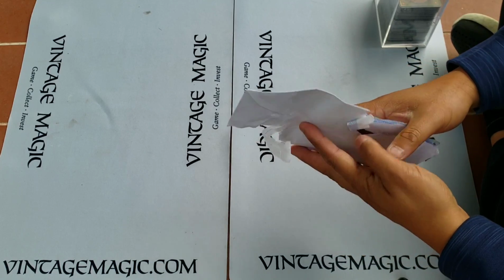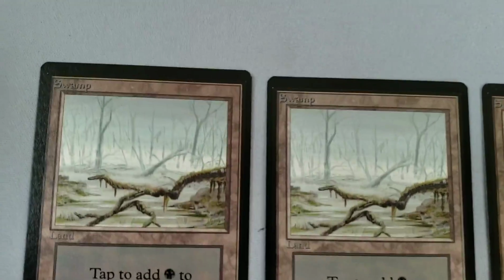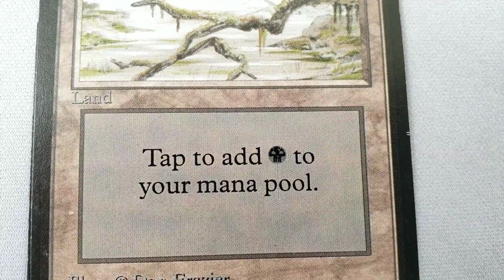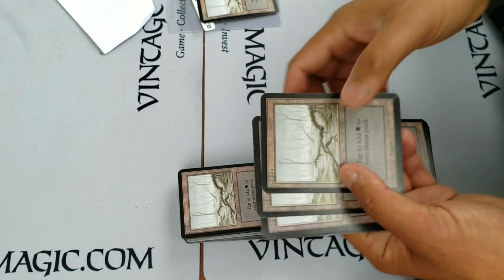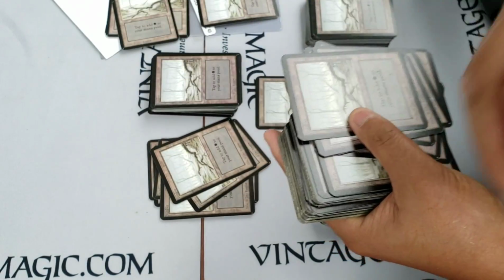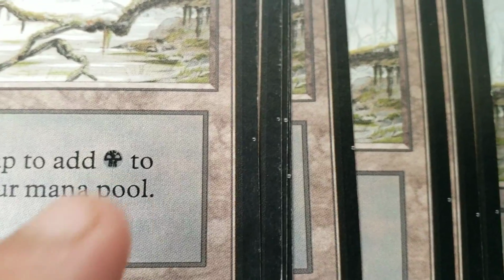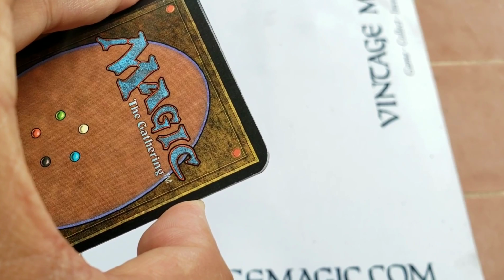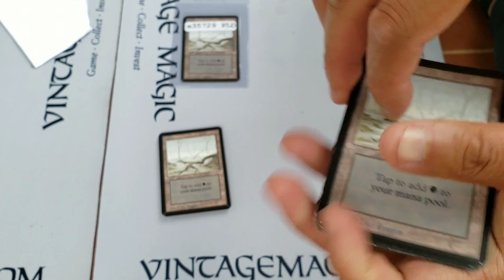ASK DANIEL = Is my ALPHA Swamp CLIPPED??? = WHY the HELL WOULD someone do that....ANSWER = MONEY $$$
Nicholas sent me a potentially "clipped" Alpha Swamp?  What is that?  Why would anyone clip a Beta Swamp to be an Alpha???

ANSWER = $$$

Thanks Nick for sending the card, and hope you guys learned something from this video, enjoy!!!

Click on "Articles" Tab